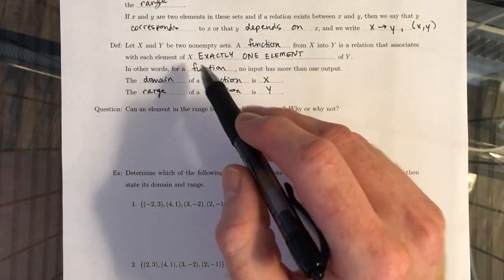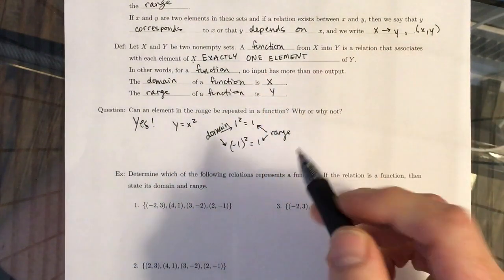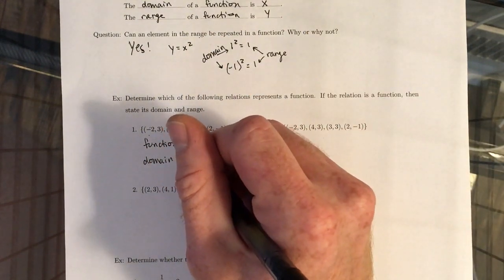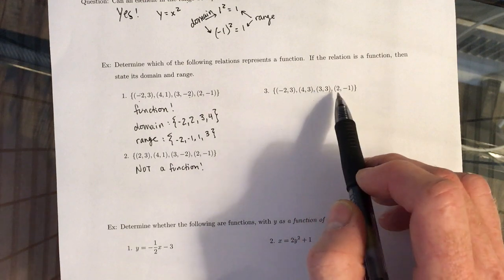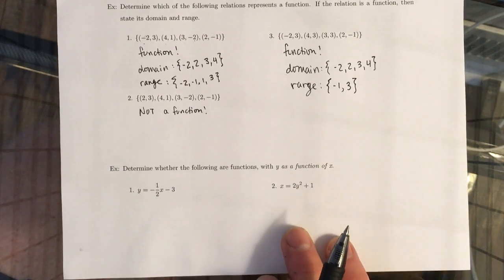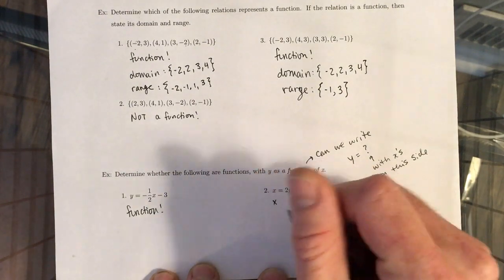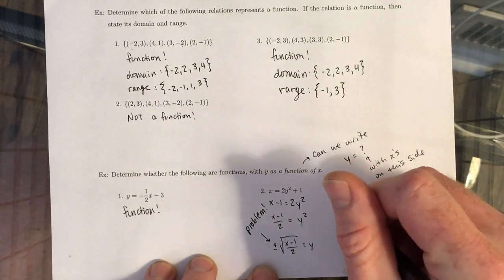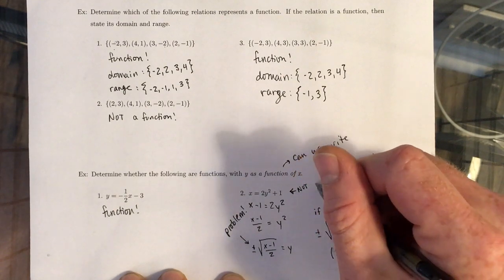2 1 Notes Page 1